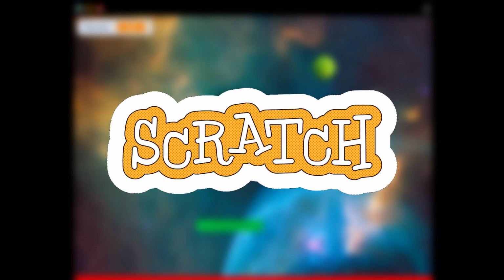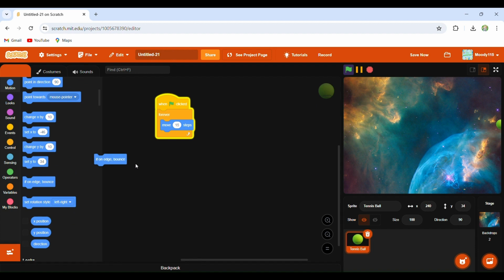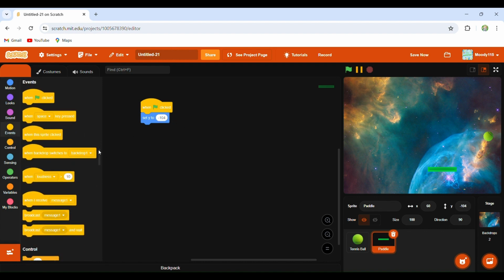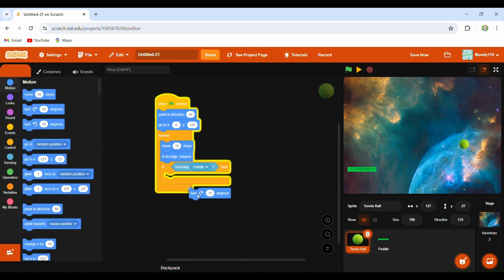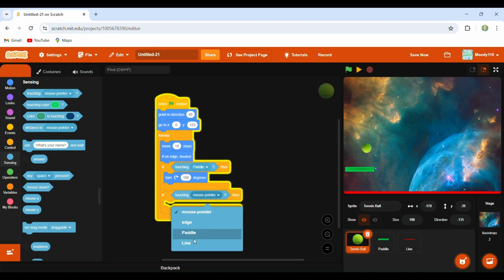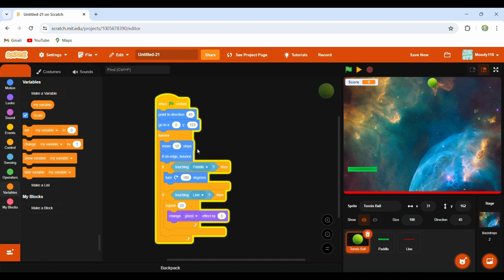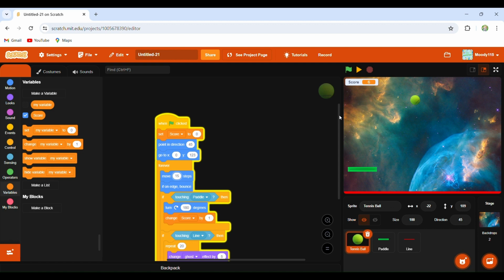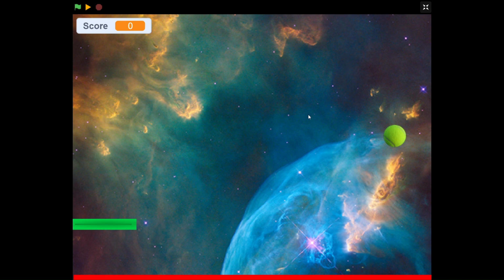How to Create a Game on Scratch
In this video, I'll show you how to make a game on scratch with step-by-step instructions!

- By Moody

Chapters:
0:00 - 0:14 - Intro
0:15 - 06:25 - Main Code
06:25 - 11:40 - Extras
11:40 - 12:05 - Result